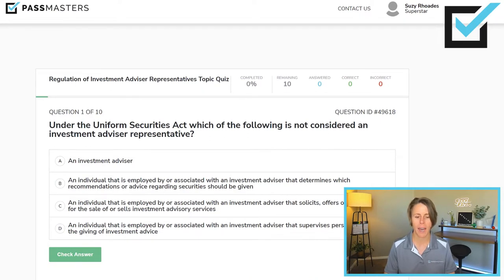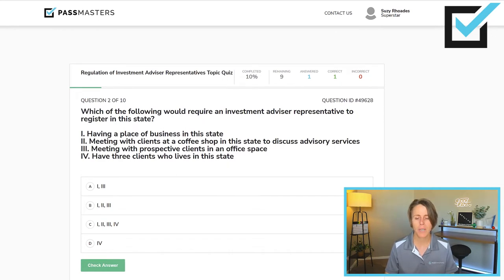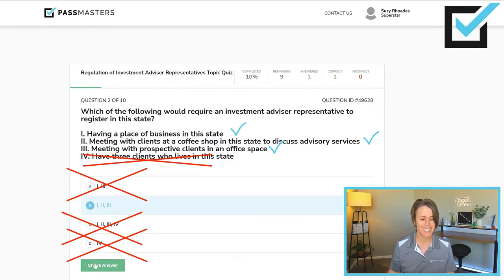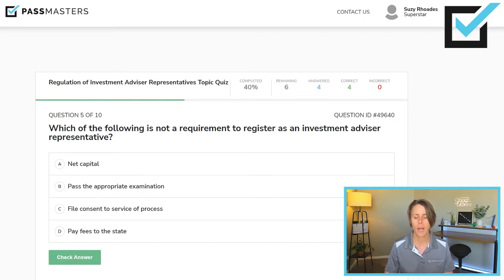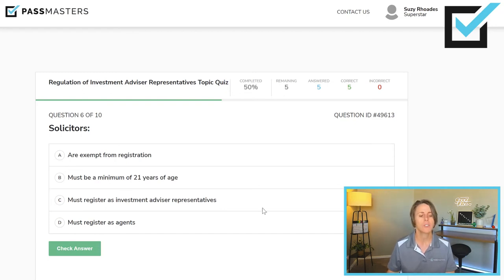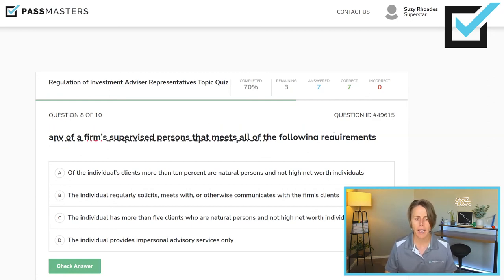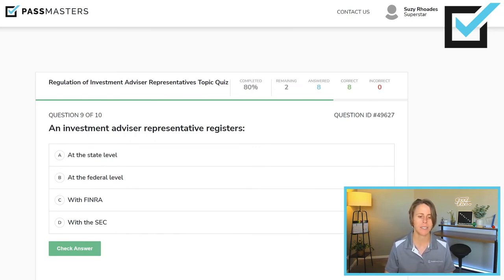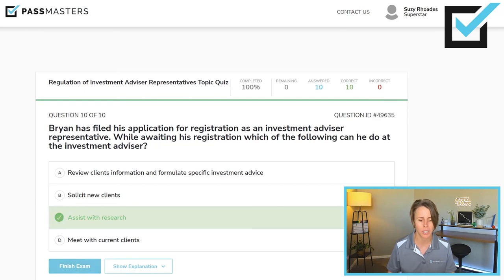Master Securities Law With Suzy's Expertise: Decode 10 Exam Questions For Series 63/65/66!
Welcome to PassMasters’ Questions of the Week with Suzy Rhoades, our expert securities exam prep instructor.

In this video, Suzy will cover 10 questions related to the topic of Regulation of Investment Adviser Representatives using questions presented directly from our securities exam prep licensing courses. You can expect this topic to appear on the Series 63, 65 & 66 exams.

Need to pass your 63, 65, or 66 exam quickly?

Series 63 Exam Prep Online Video Course With Suzy

Series 65 Exam Prep Online Video Course With Suzy

Series 66 Exam Prep Online Video Course With Suzy

Are you studying for another securities license exam? Chances are Suzy can help you there too. To see all of Suzy's securities exam prep course offerings check out the following page of our site:

Check out Tim's feedback about my courses below and check our site to see what others have to say about their experience preparing for their securities exams:

“I just wanted to say this is an excellent program. I passed my test on the first go. Every one of my colleagues failed at least once. I had at least 5-8 questions that were word for word with your exams. (ie what security is most resistant to inflation? commons stock). Anyways, I have recommended your product to my branch admin because it’s cost-efficient, convenient, great teachers, your tutorials and tests don’t take that long compared with some Series 7 material I was studying. You don’t have to sit there for 2 hours and listen to a module.

What I would love to see you guys offer, is courses for more exams, like the Series 3 which has become big in our business not to mention I have to take that next ha-ha.

Anyways. I can’t explain how it feels to know that as your going through the exam, your thinking “I GOT THIS!!!”. Thanks for everything. I wish you a prosperous future. Keep on rocking!”

-  Tim - Series 66 student

0:00 - Welcome
0:36 - Practice Question 1 – Who is not an IAR
4:57 - Practice Question 2 – IAR state registration
6:47 - Practice Question 3 – Leaving a firm
9:27 - Practice Question 4 – Registration
10:51 - Practice Question 5 – Requirements to register as an IAR
11:45 - Practice Question 6 – Solicitors
12:10 - Practice Question 7 – Federally covered IA’s IARs
12:44 - Practice Question 8 – Supervised persons
13:47 - Practice Question 9 – An IAR registers where
14:18 - Practice Question 10 – Activities while awaiting IAR registration
15:01 - Recap